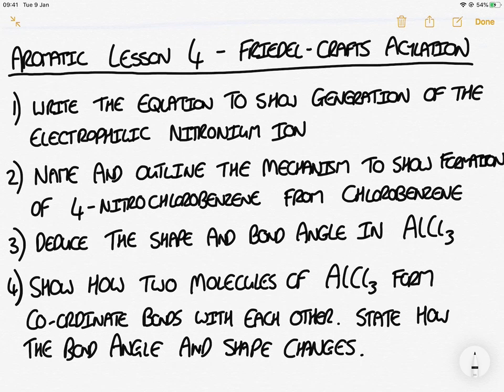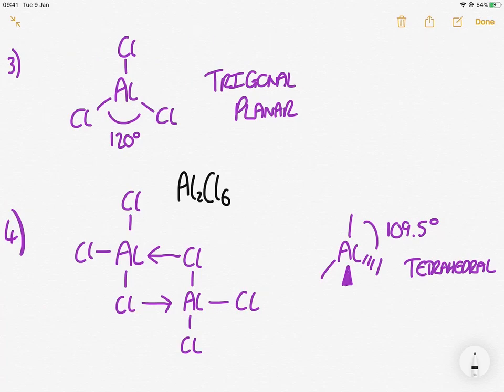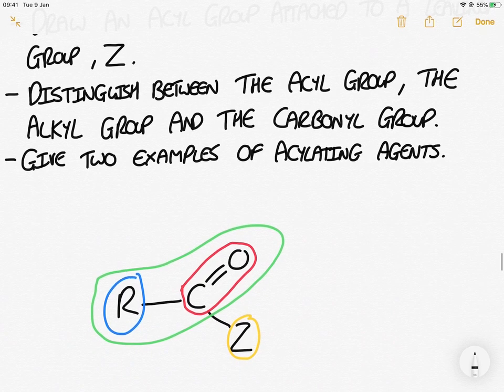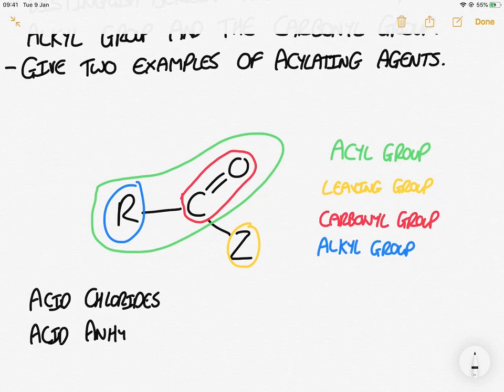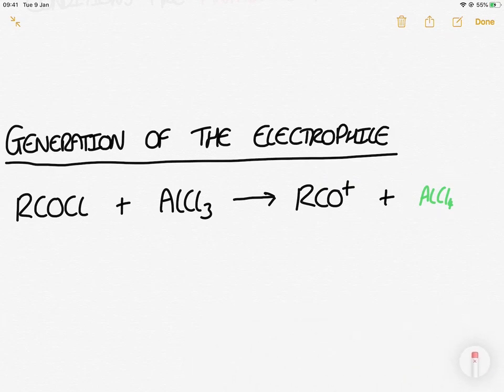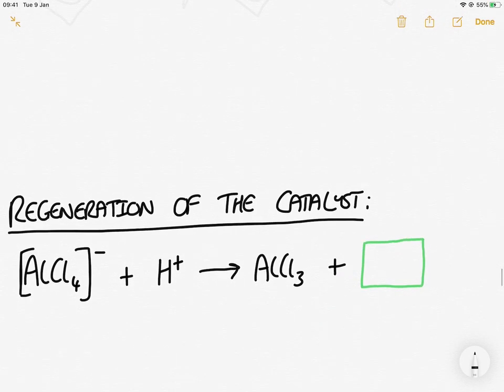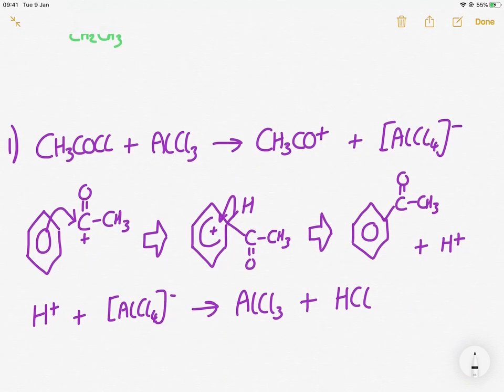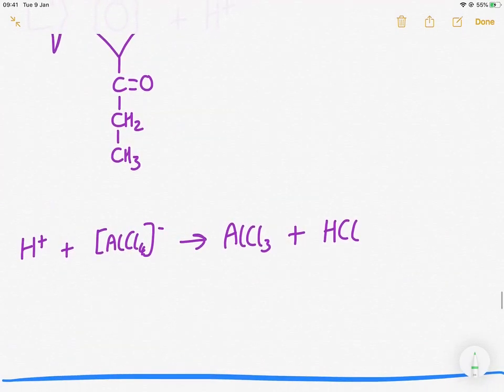Aromatic lesson 4